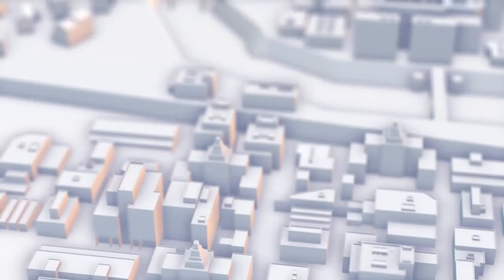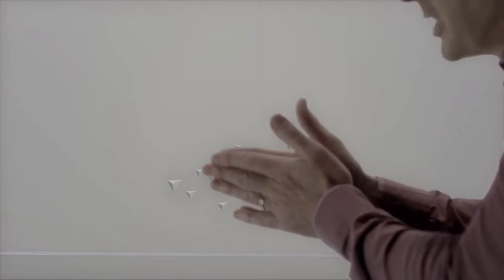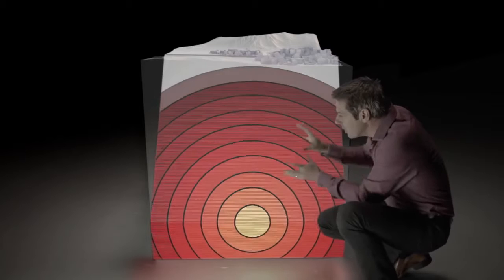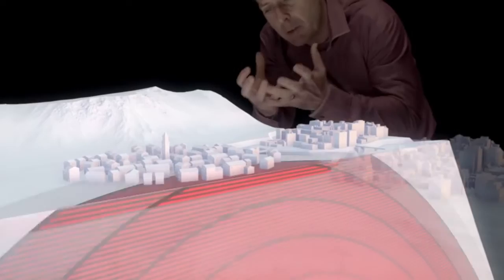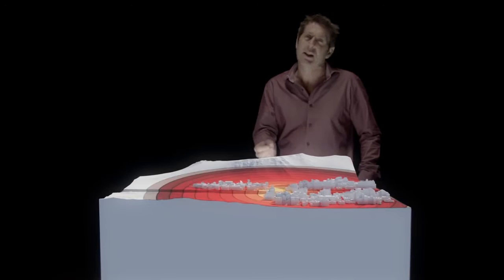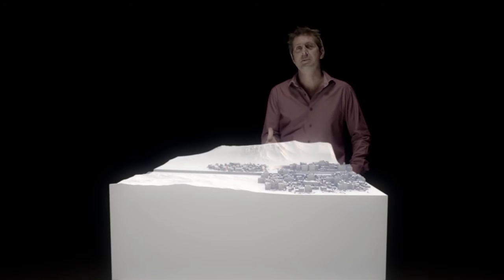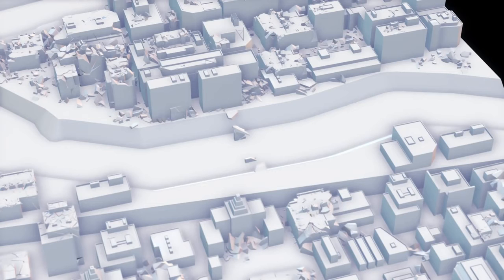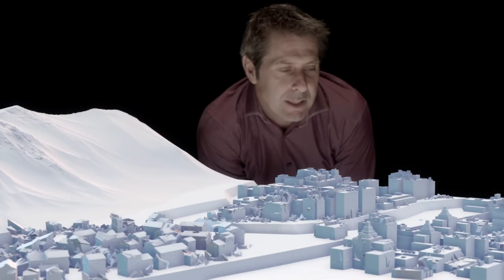Anatomy of an earthquake. Professor Iain Stewart